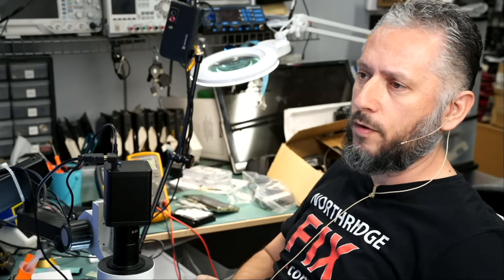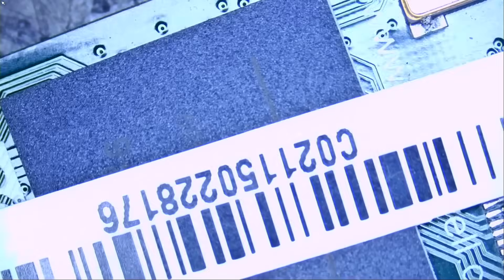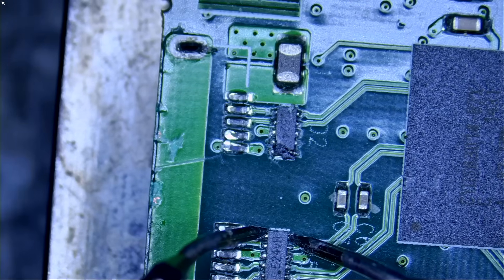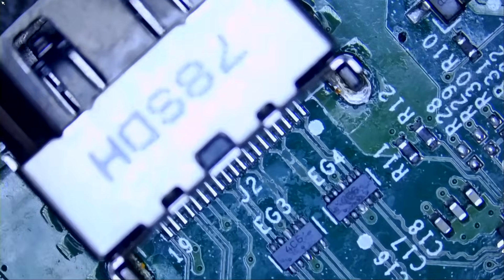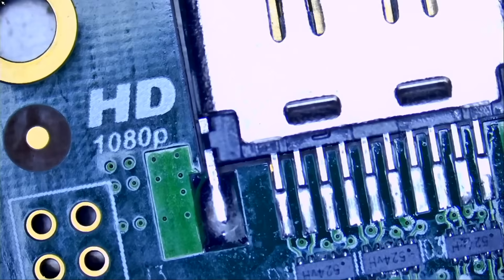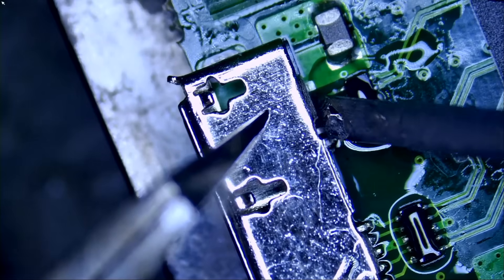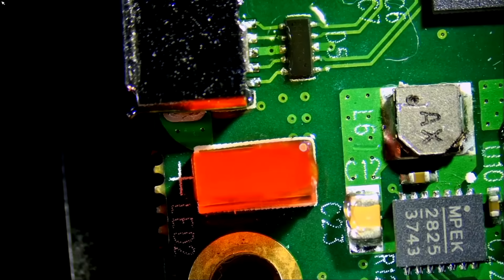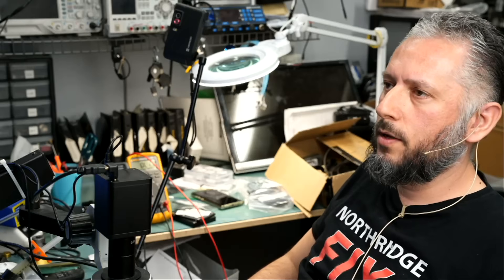Broken Magewell Capture Device Repair. Is it Fixable ?